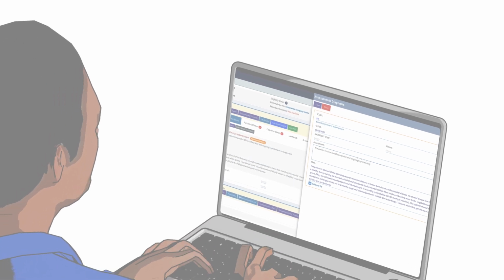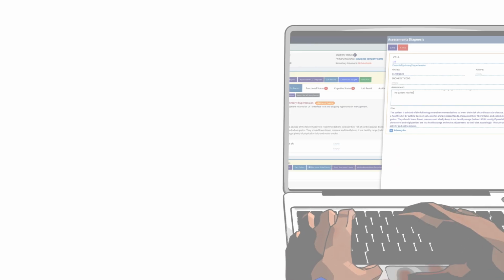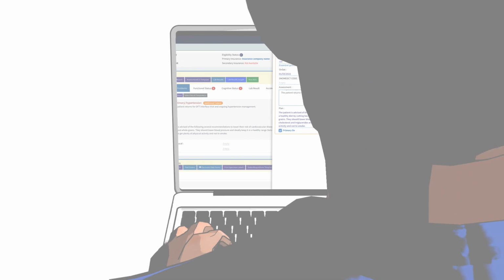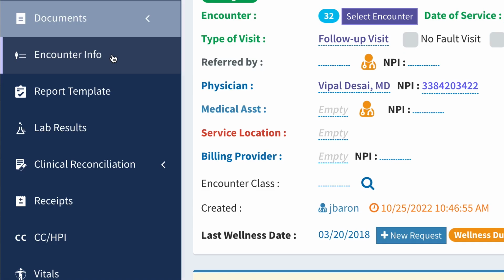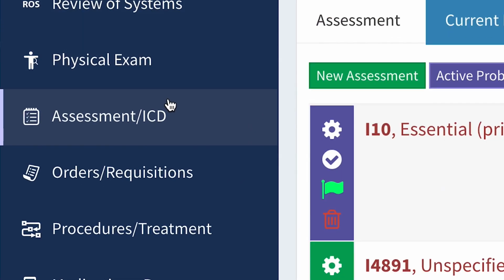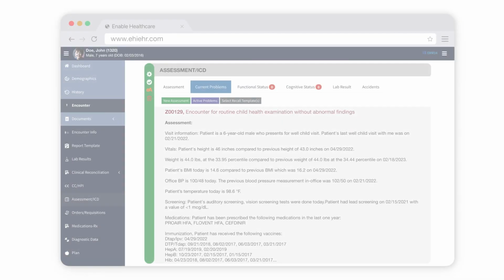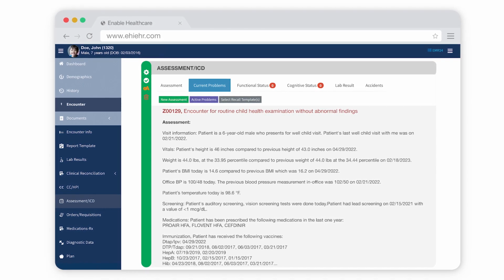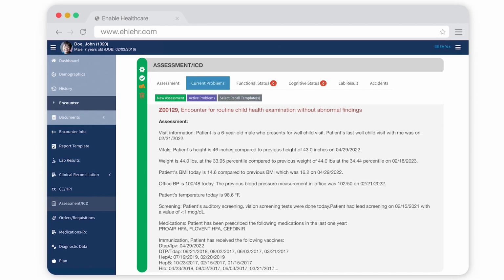Revolutionize Your Pediatric Practice with enableAssist: AI Powered Charting for Doctors!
At Enable Healthcare, we understand that the demands of comprehensive charting can be overwhelming for busy doctors like you. That's why we've developed enableAssist - an AI-powered EHR feature that streamlines the charting process like never before.

With enableAssist, doctors can instantly draw insights about patients and write assessment and plan components in just one click. No more pouring over data from multiple sources, no more time-consuming charting.

Without enableAssist, writing a comprehensive assessment can be an arduous task that eats into your evenings and steals time away from your personal life. But with enableAssist active in our EHR, you can radically lower your charting time and focus on what really matters - providing quality care to your patients.

Using the power of artificial intelligence and clinical patient data, enableAssist gives you meaningful insights and valuable data at your fingertips. Say goodbye to unmanageable documentation and hello to a more efficient and rewarding workflow. Try enableAssist today and experience the difference it can make in your practice.